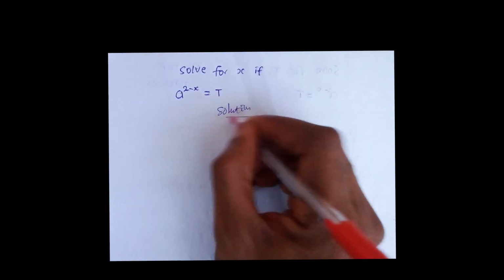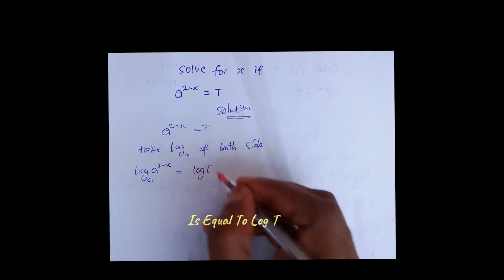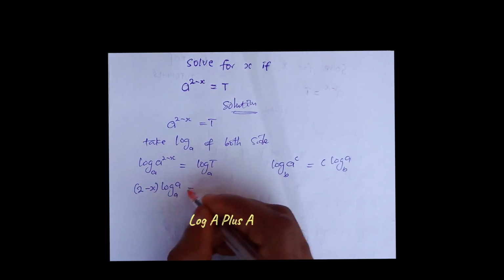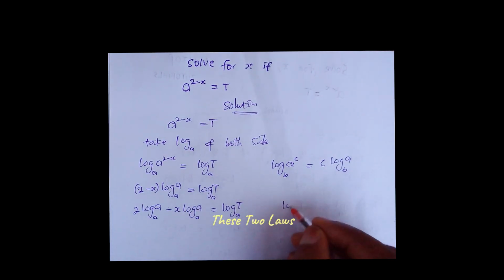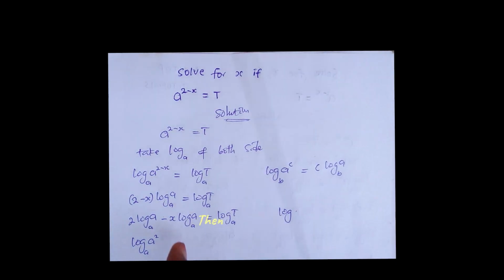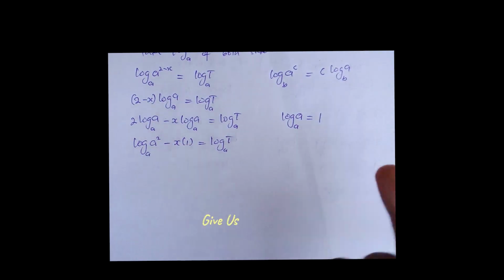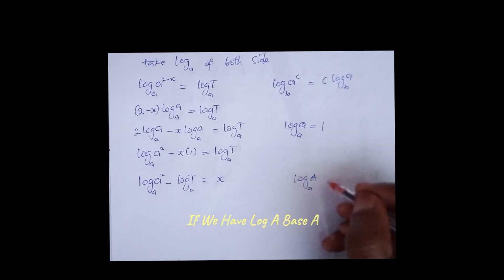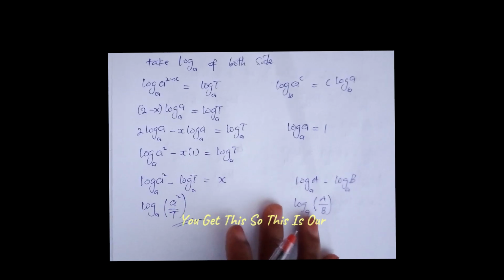maths exam question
Welcome to Hilltop Tutorials — your number one channel for Maths, Physics, and Chemistry tutorials designed for secondary school students.

In this lesson, we applied the basic rule of logarithms to solve the mathematics question in a clear and simple way to help you understand, pass your exams, and love learning science!

📘 Subjects Covered:

Mathematics

Physics

Chemistry

🎯 Ideal for:

WAEC, NECO, and JAMB students

SS1, SS2, and SS3 learners

Anyone who wants to strengthen their science foundation